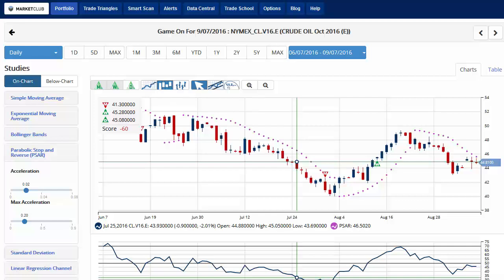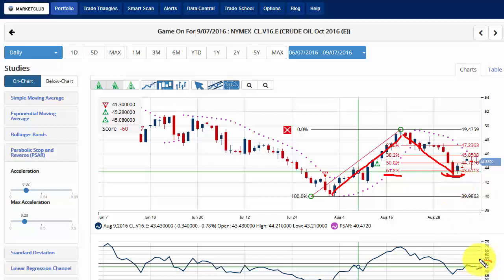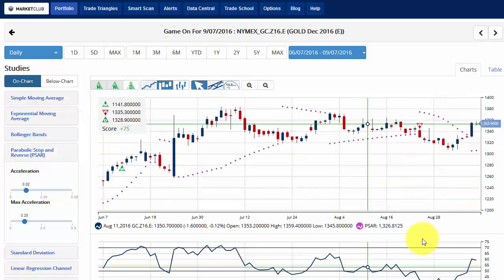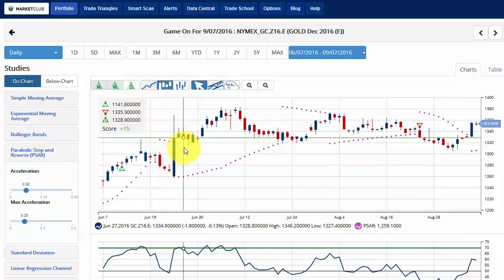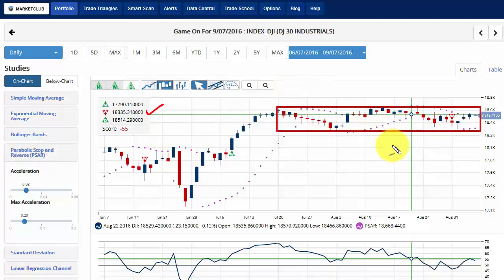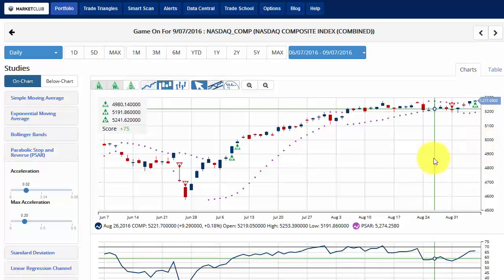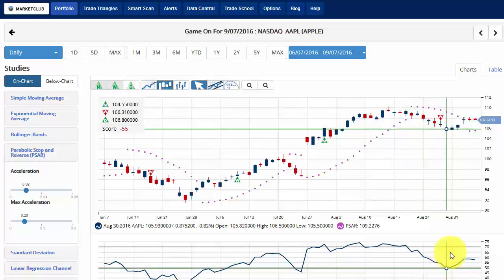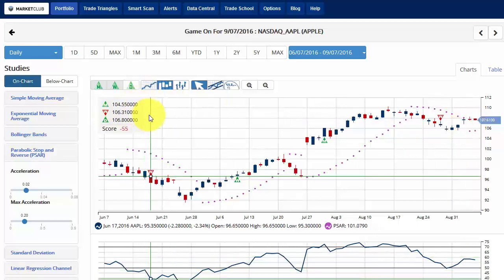Why This September Could Be Unlike Any Other September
Hello MarketClub members everywhere. I think we can all agree that this year's presidential election is something we have never seen before. It doesn't matter if you're a Republican, Democrat or an independent in the days leading up to the final vote, be prepared for the unexpected. That is why I say September is going to be unlike any other September.

Coming back from Labor Day the index markets bounced back and resumed their upward trend based on the long-term monthly Trade Triangles. Sometimes as traders we get caught up in the minutia of trading and fail to see the bigger picture. I'm waiting for the index markets to accelerate on the upside. This may not happen, as the weekly Trade Triangles are red indicating a sidelines position in all of the indexes. This will likely will change in the very near future.

Gold (FOREX:XAUUSDO) put in a strong performance yesterday closing at its best levels in 16 days. The one fly in the ointment at the moment is the fact that the weekly Trade Triangles are red for gold indicating that the trend is down while the daily Trade Triangles are positive indicating the very short term trend is up. When this happens, it's indicating a sidelines position. Many people confuse the sidelines with not having a position. I tend to look at a sideline position as having a cash position and waiting for the right opportunity to come along.

Keep a close eye on crude oil (NYMEX:CL.V16.E) today as both the daily and weekly Trade Triangles are positive, and it has completed a 61.8% Fibonacci retracement. A move today in the October contract over $45.64 will trigger the parabolic indicator and more than likely push crude oil over the 50 line on the RSI. Should this happen, I would expect to see further upside momentum.